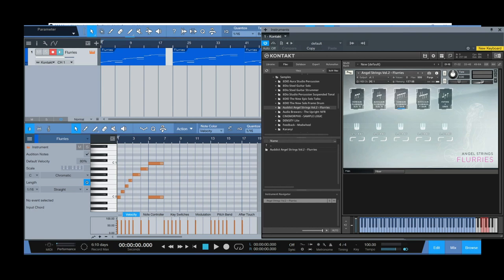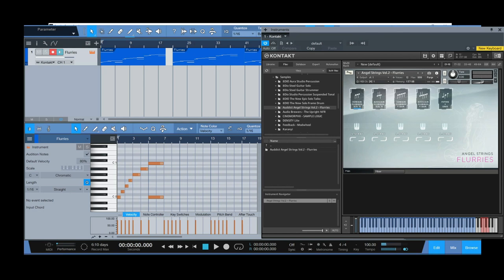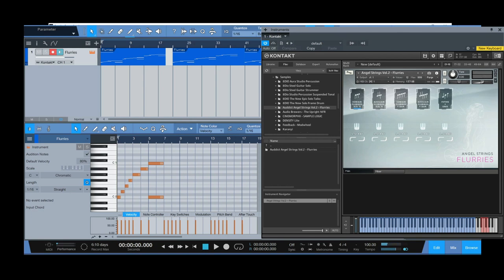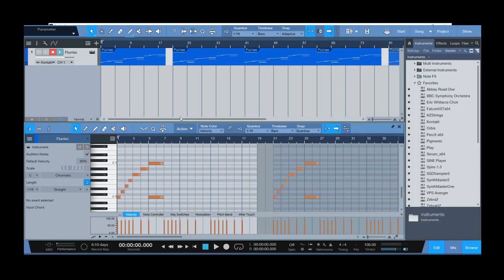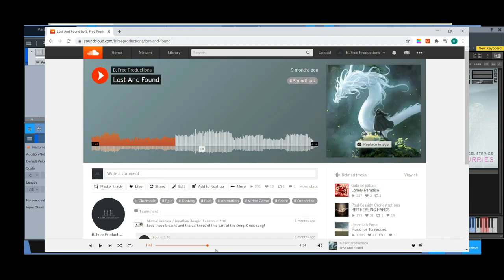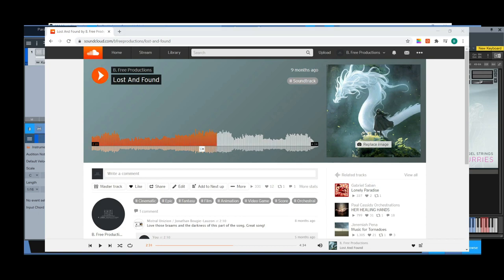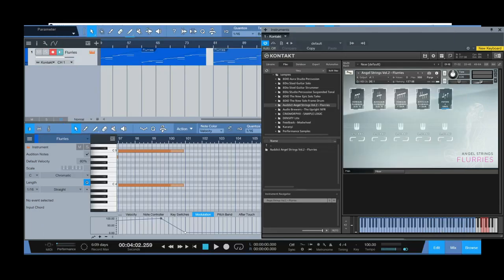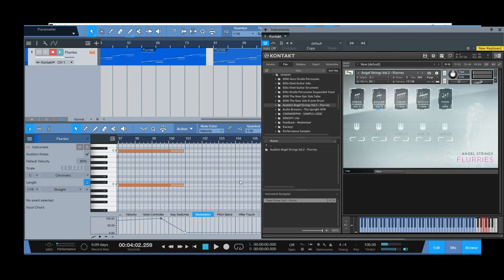Angel Strings Vol. 2 - Flurries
Checking out Angel Strings Vol. 2 - Furries, on sale now!